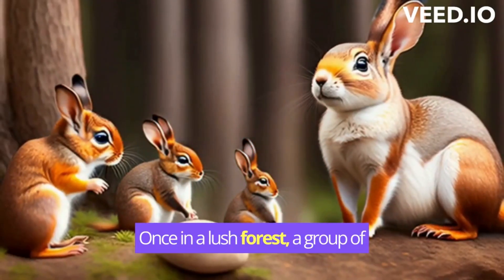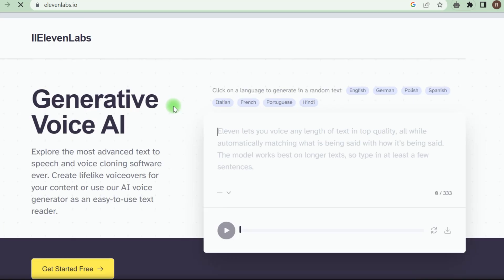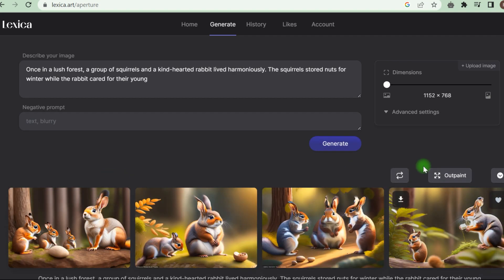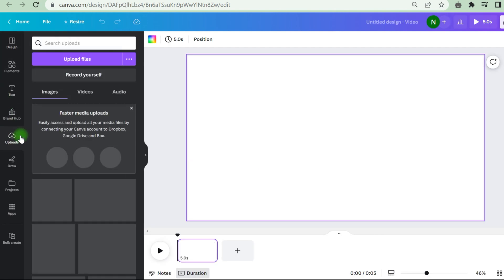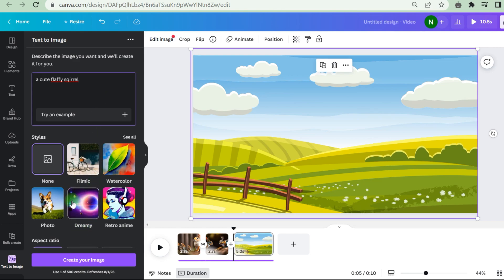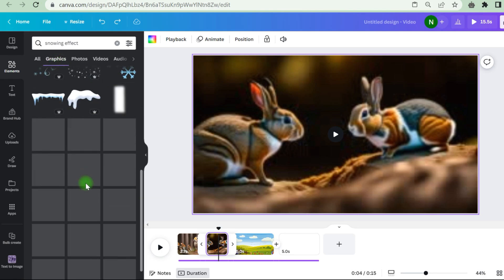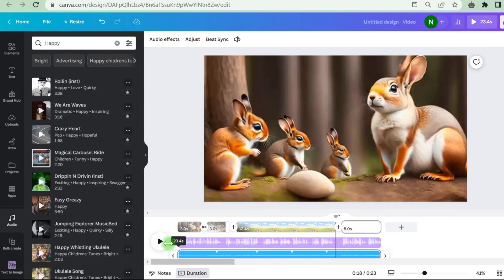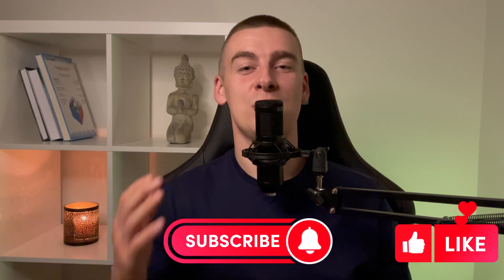Ai Video Generator - Earn $8790 weekly |How To Create Kids Animated story Videos with ChatGPT- FREE?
In this video, I will explain how to generate a complete story using ai and I will also tell how to make an animation of that story in an easy way. So watch till the end and I hope you will enjoy the video
If you're interested in using AI to create Animated videos, then this video is for you! We'll show you everything you need to know to get started with this exciting new trend, from setting up your AI project to finding the right software. After watching this video, you'll be ready to start creating Animated videos & earn more than $5000 weekly with AI!

Also we talk about best way to make money online, passive income, best passive income ideas, smart money tactics, incognito money